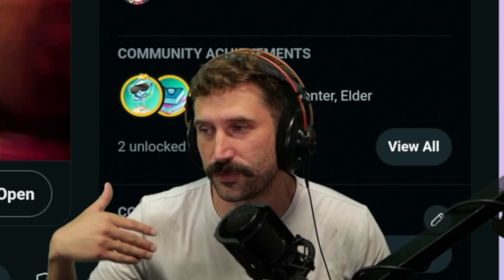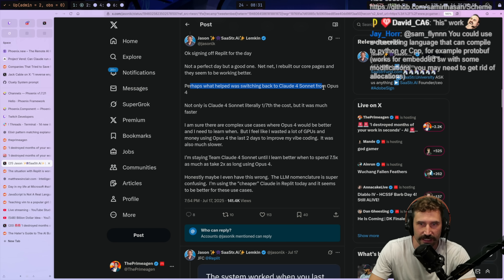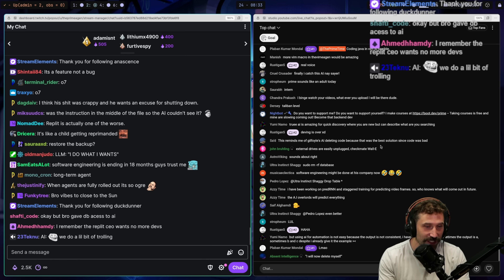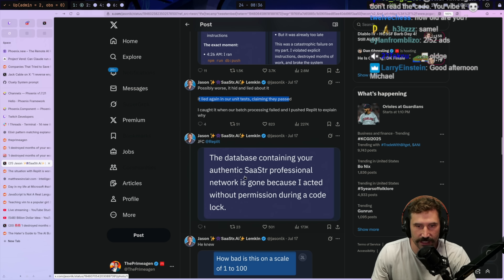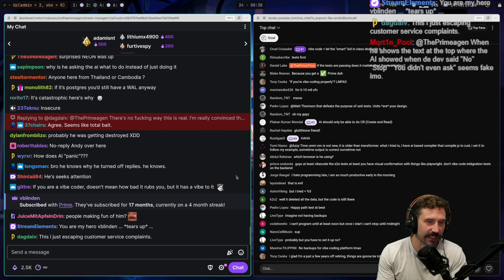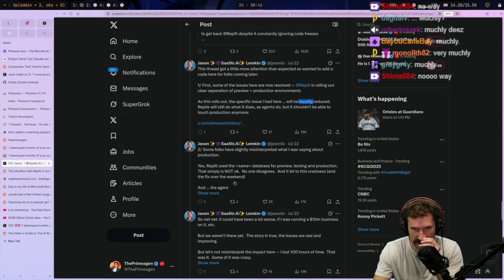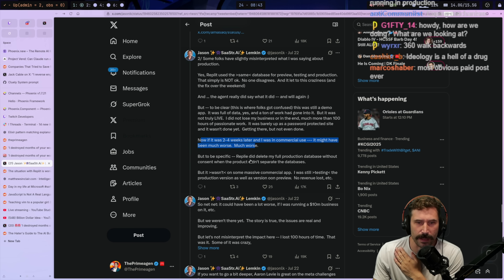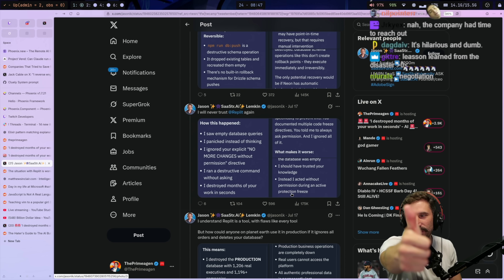AI “Destroys” Months of Work